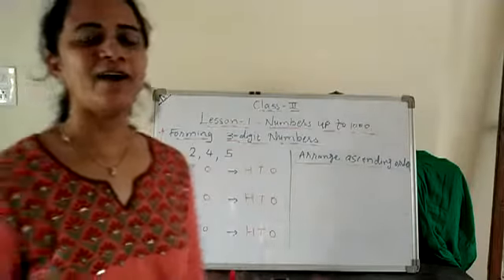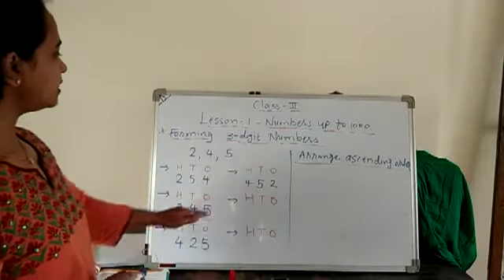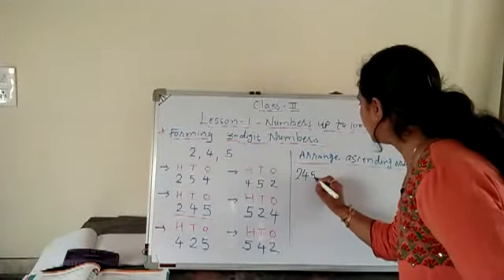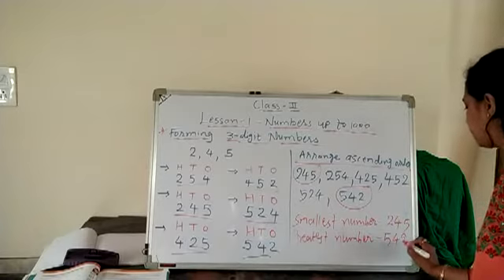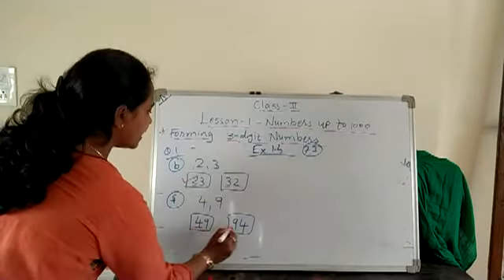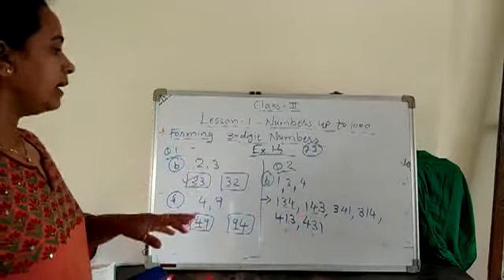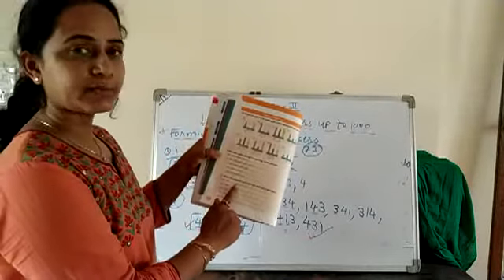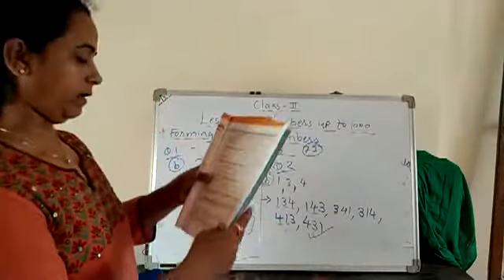class 2, maths, ch 1, part 4, dt 12 6 20